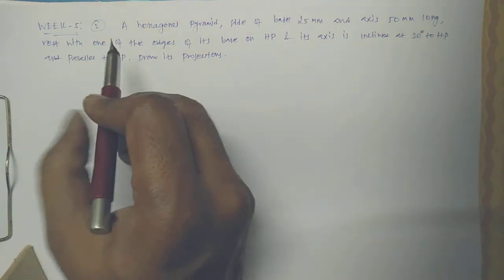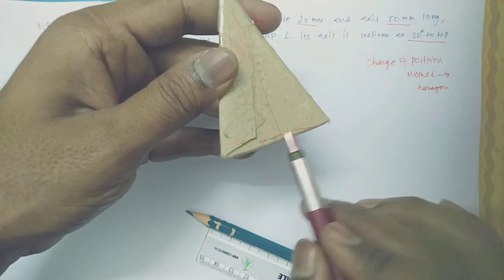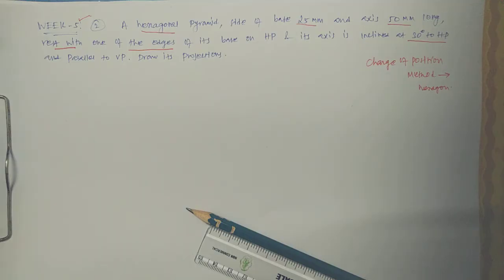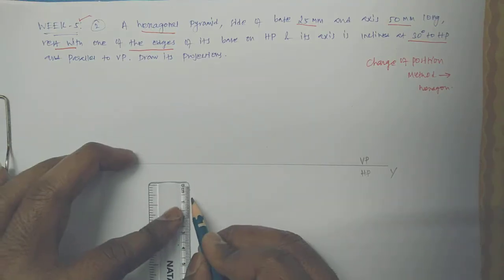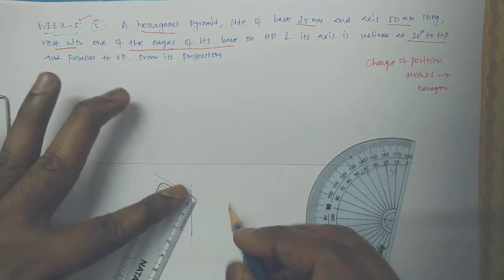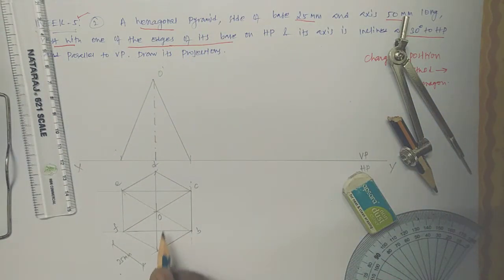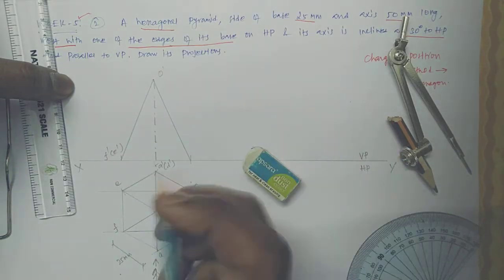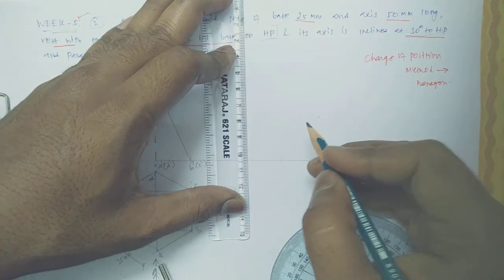Projections of hexagonal pyramid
Change of position method